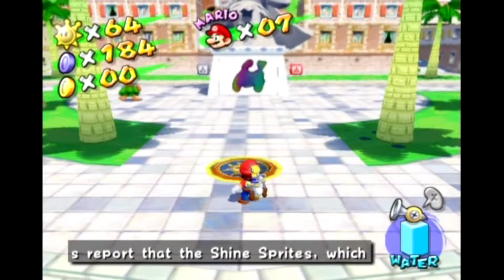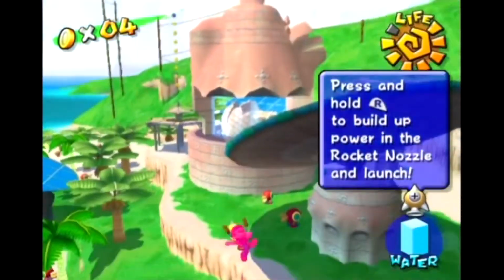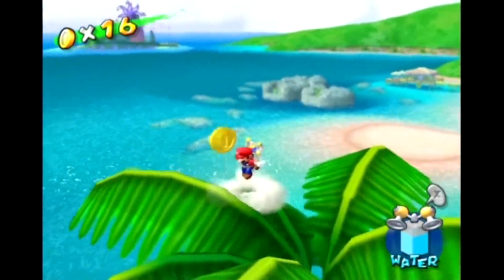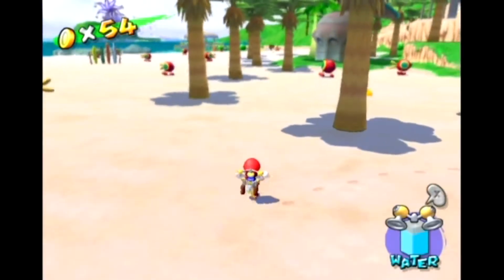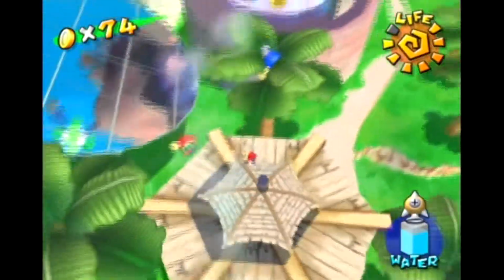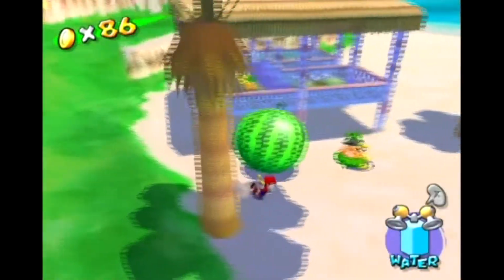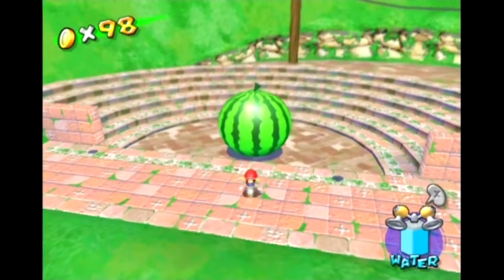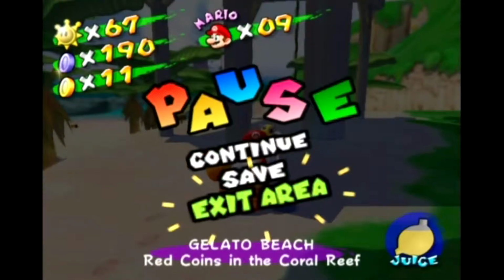Watch Me Fail | Super Mario Sunshine | 23 | "High Wire"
Tightrope walking is serious business.